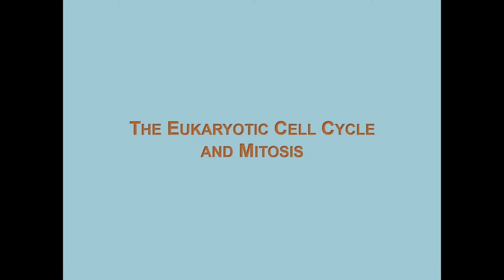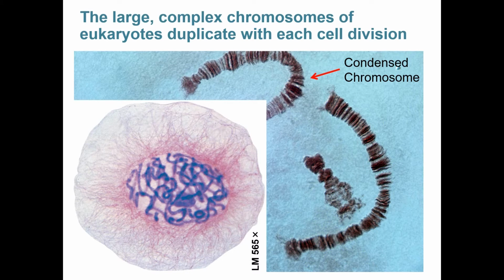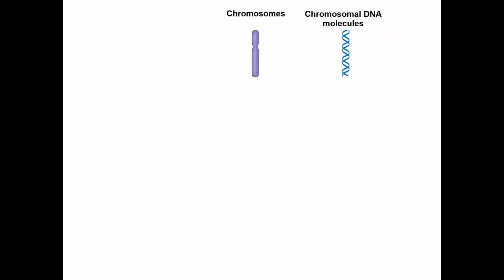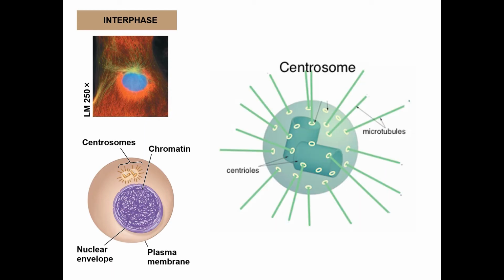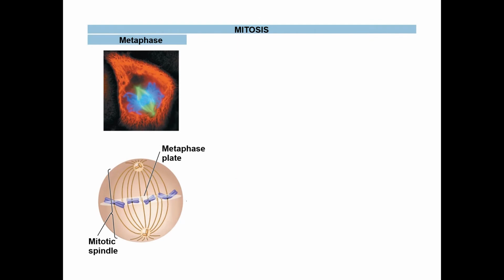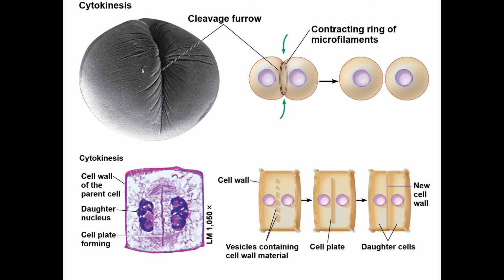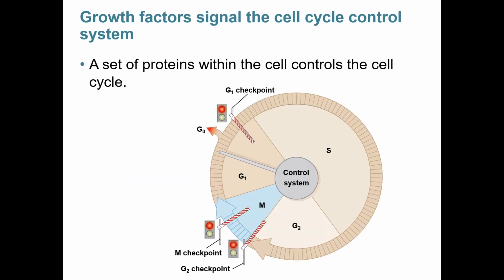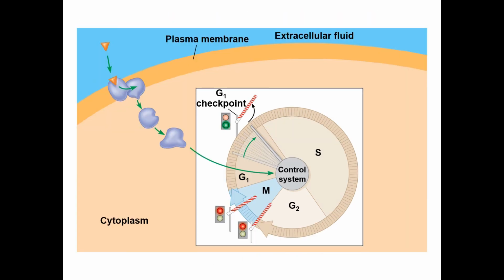Chapter 9 - Overview of Mitosis and Checkpoints Hybrid 2020